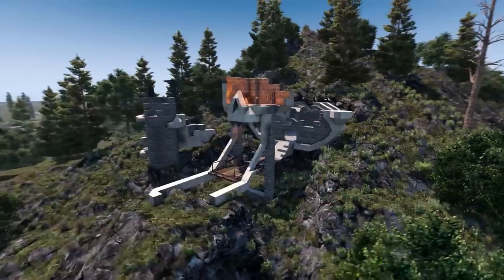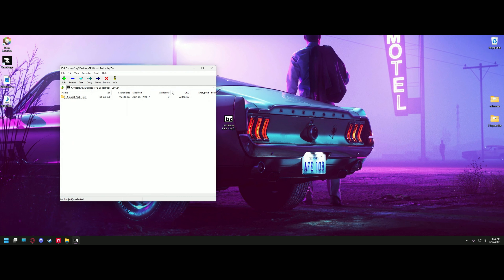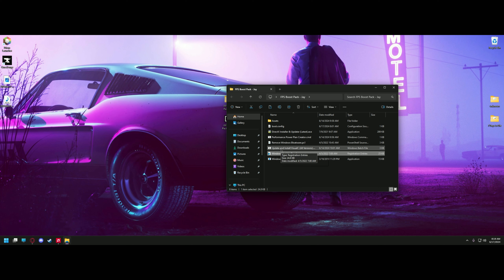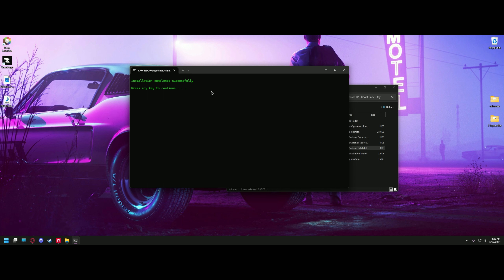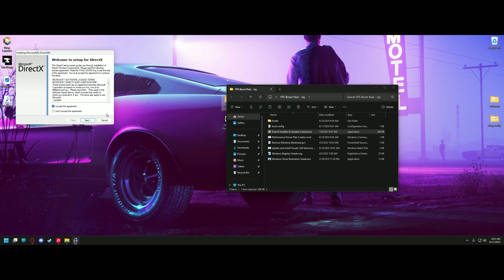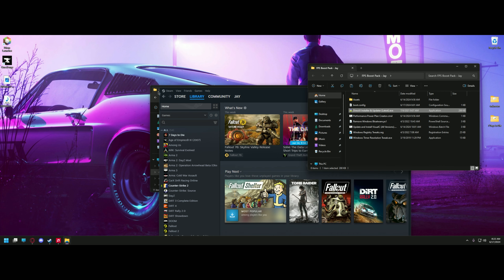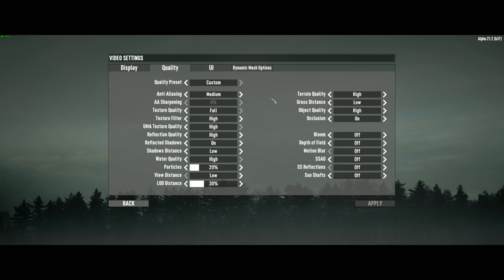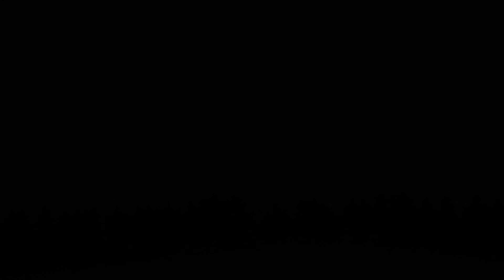7 Days to Die - How to BOOST FPS and PERFORMANCE (Perfect for v1.0!)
In this video, you will learn how to boost and increase fps in 7 days to die. 7daystodie is a very poorly optimized game, here's how to get more fps in 7days to die!